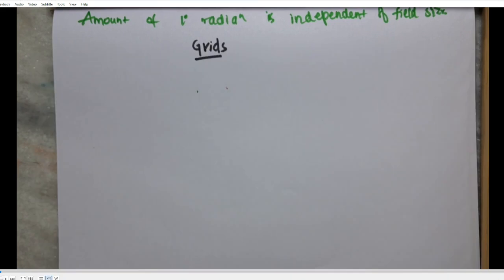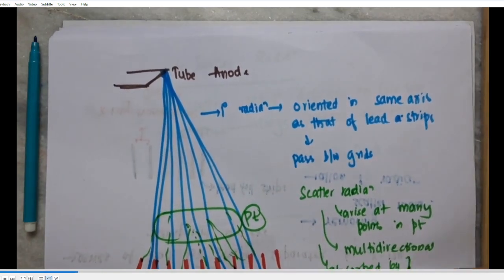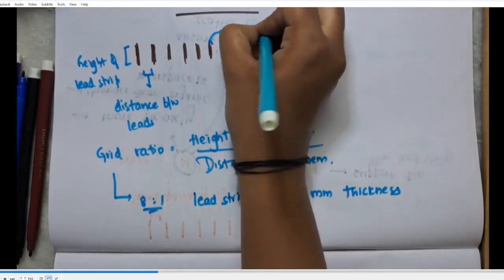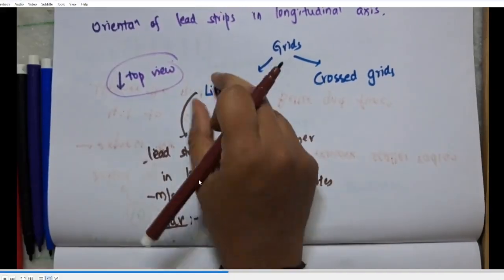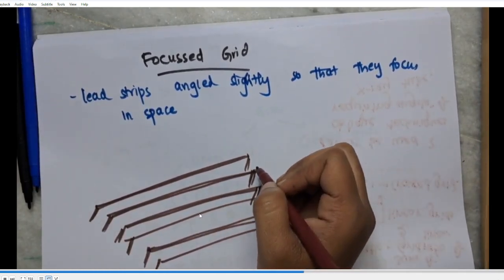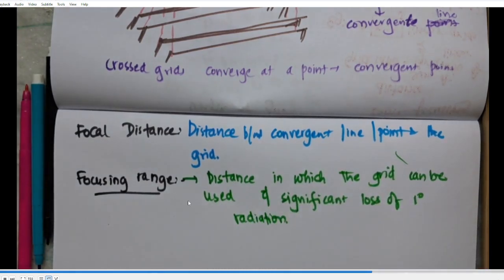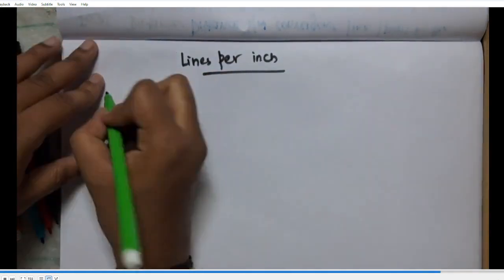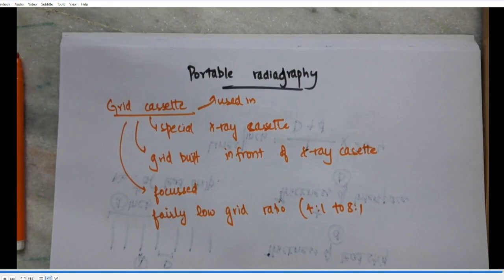Grids Lec 1 Terminology